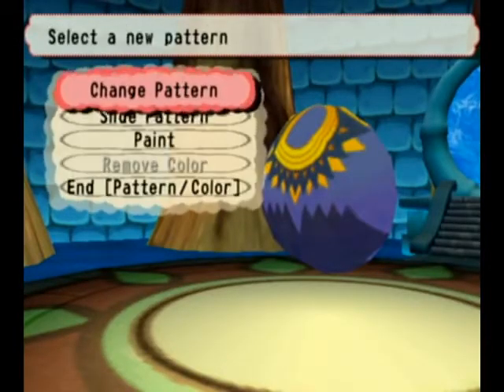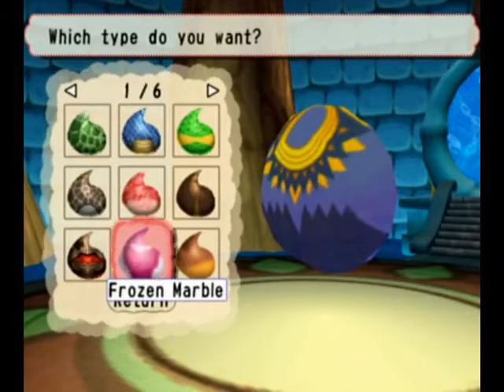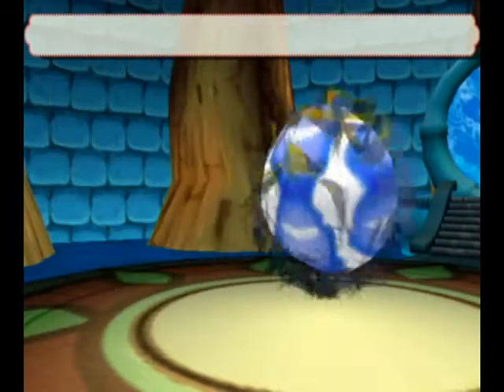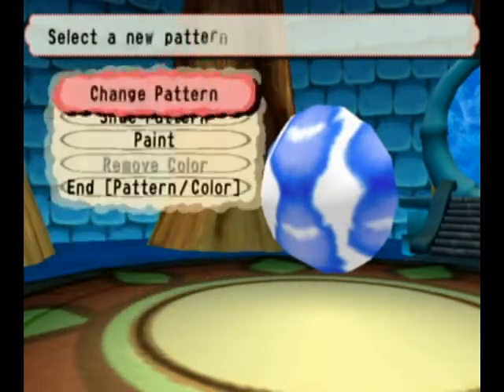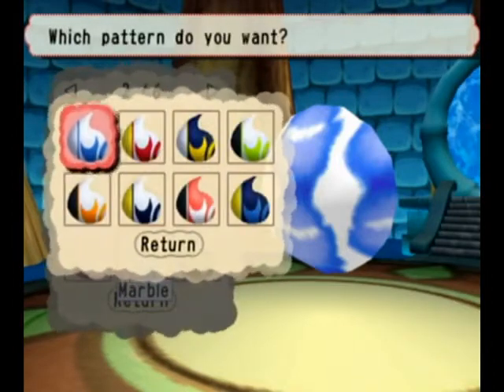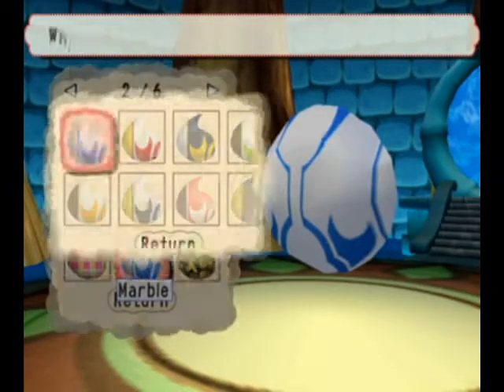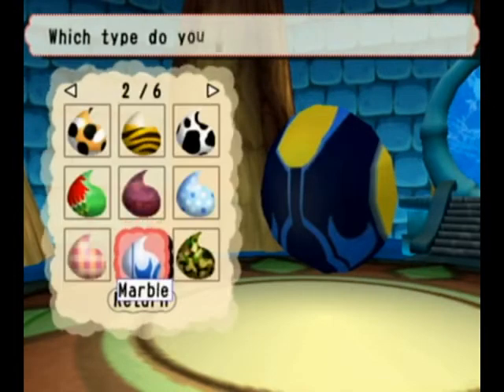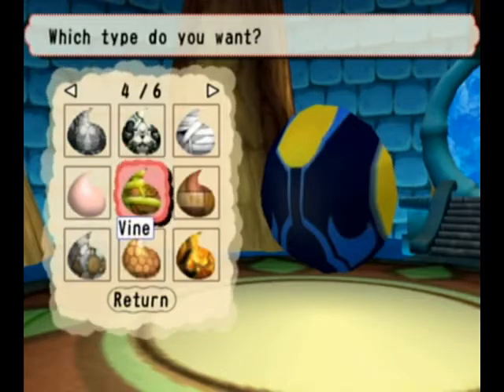Amazing Island Patterns - Materials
Frozen Marble, Marble, Vine, Wood, Hexagon, Ceramic, and Haniwa patterns.